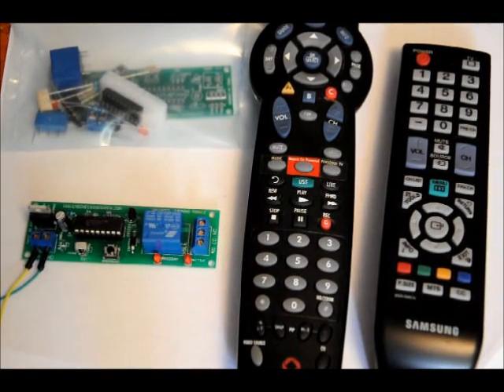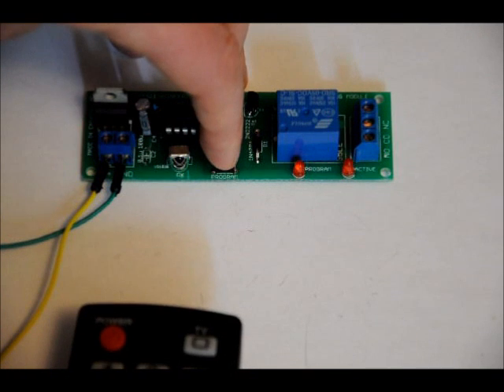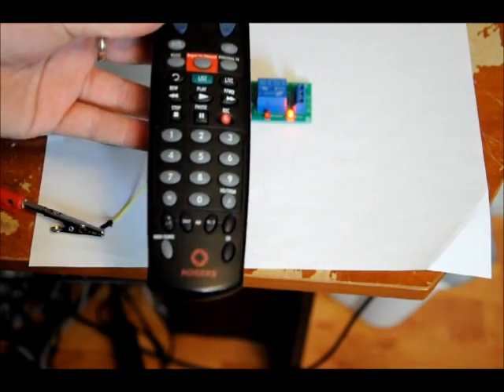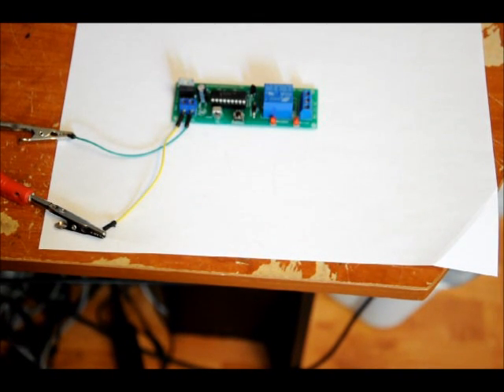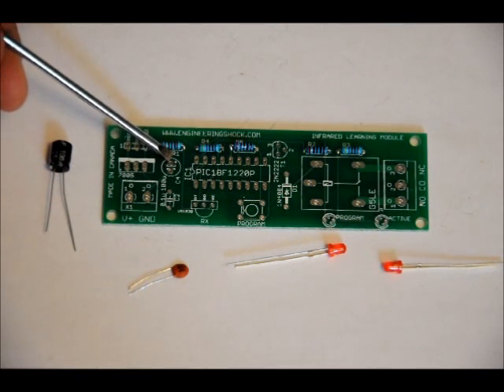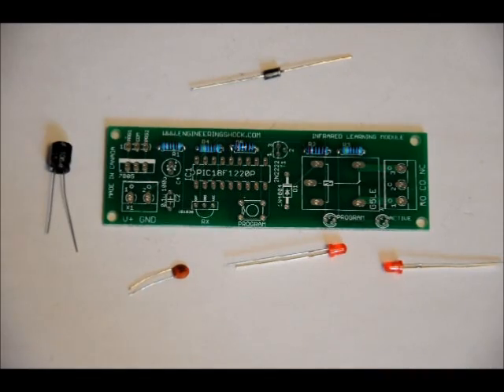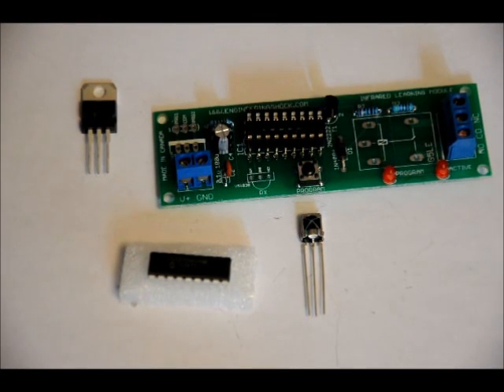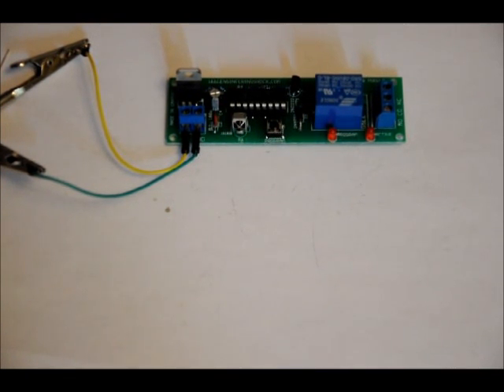The Programmable Infrared Relay Driver Module - Control AC With TV Remote Control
DIY kit ebay listing: